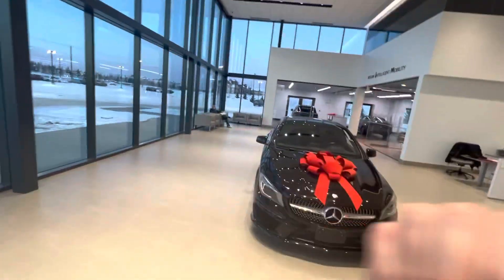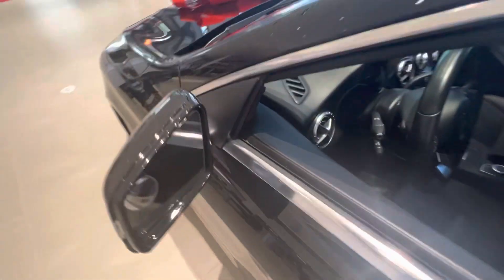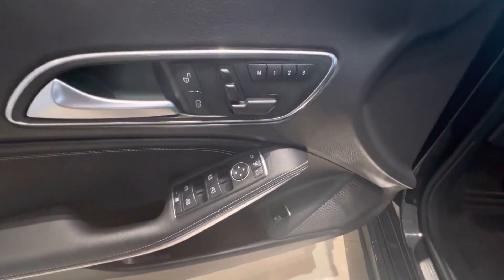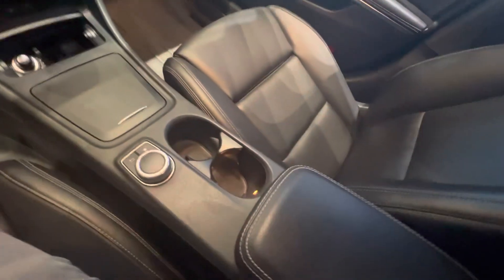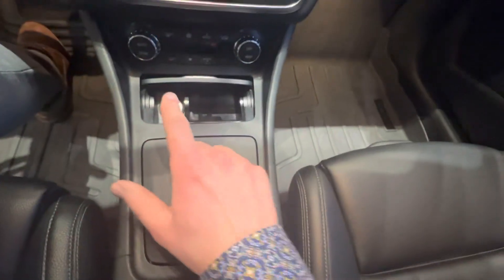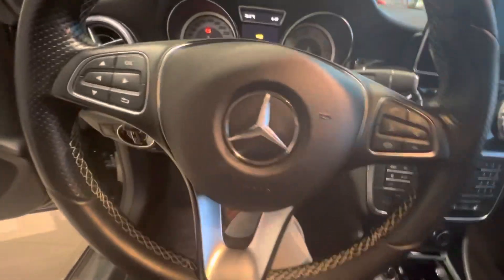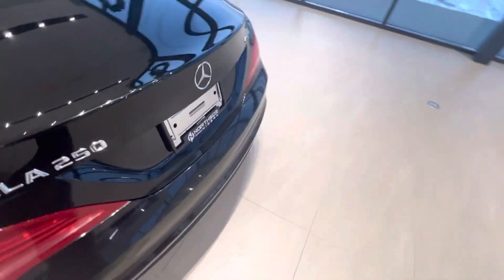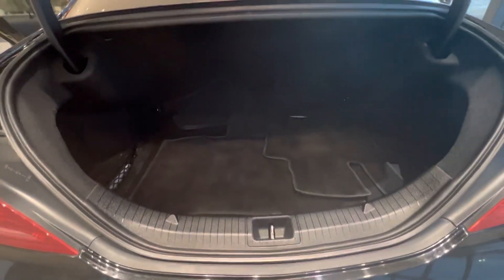Lucky! Check this out!